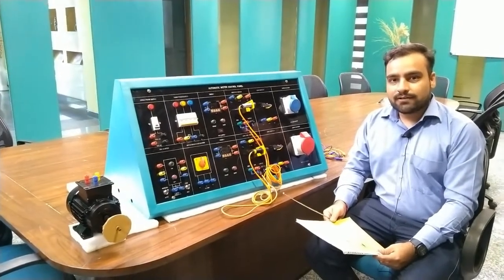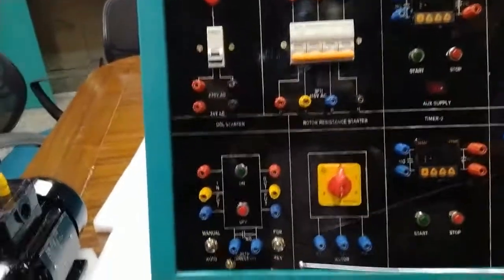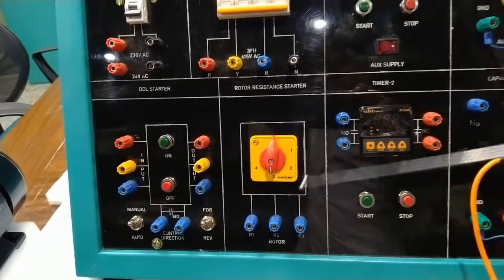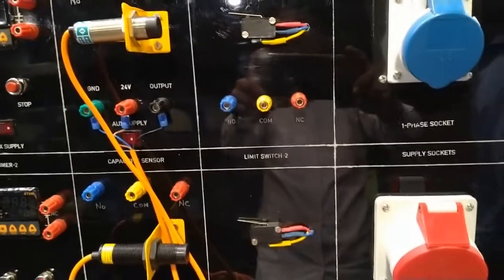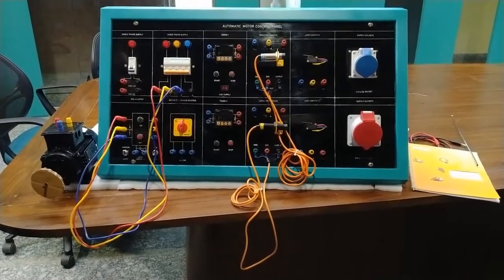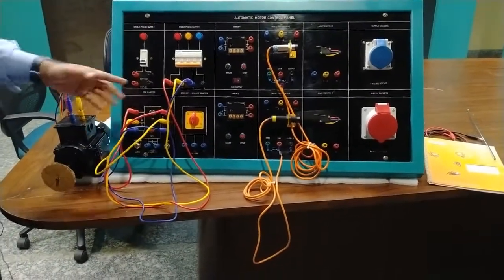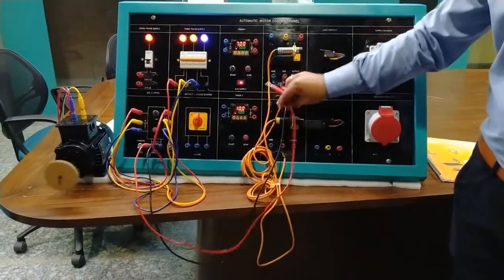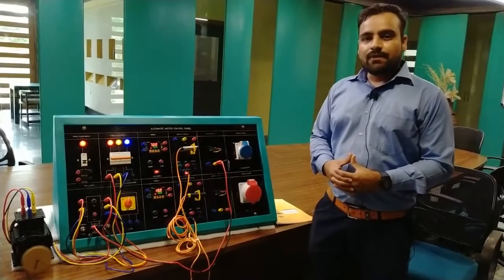Automatic Motor Control Panel - Tesca 69055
In this Video we described About Automatic Motor Control Panel.